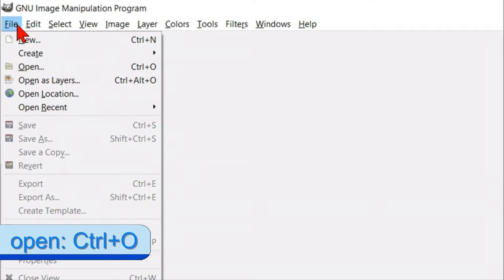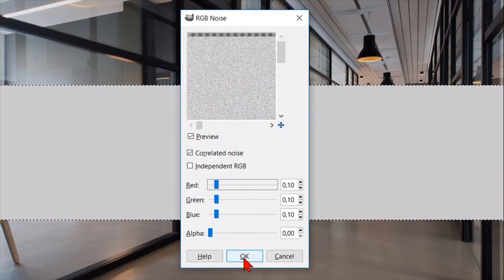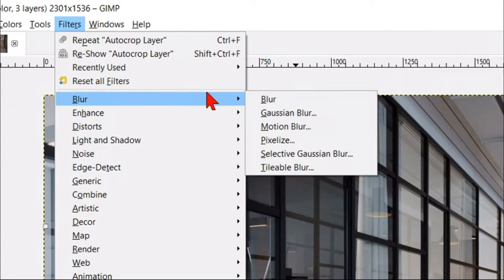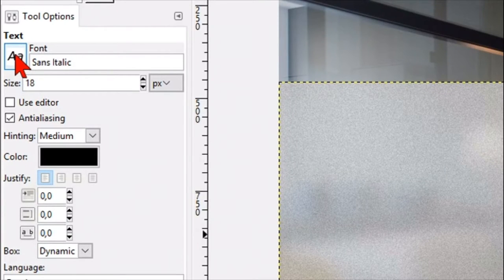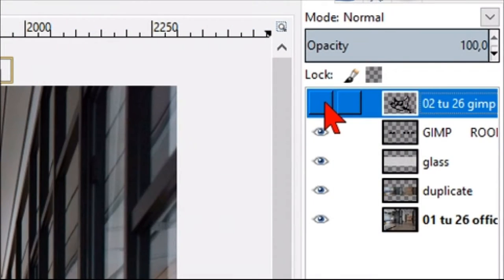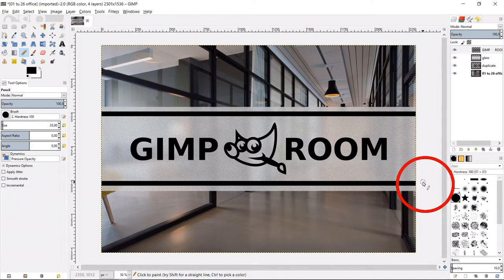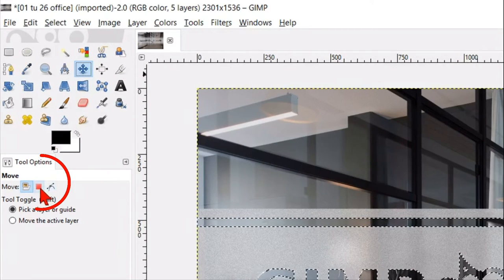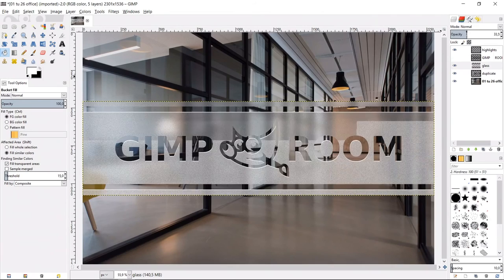Gimp: Text on Frosted Glass.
Gimp: Text on frosted glass. Stylish etched text on glass. This technique is also great for a nice banner! Enjoy!

👉👉👉NOTE FOR GIMP 2.10 USERS: 1- when asked: Convert image to RGB working space?, click convert. 2- Adjust the RGB noise  to your liking. 3- Make gaussian blur about 15.👈 👈 👈

Gimp 2.8.22 – Windows 10

I apologize for my 'freeware' English... ;-)